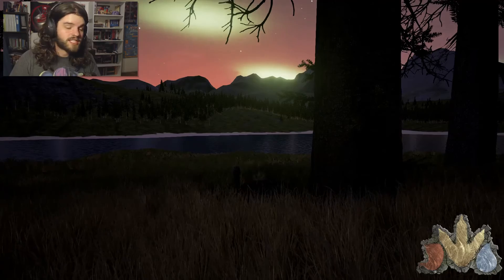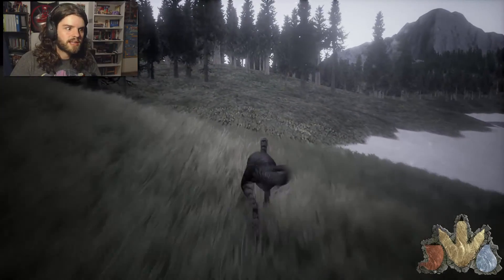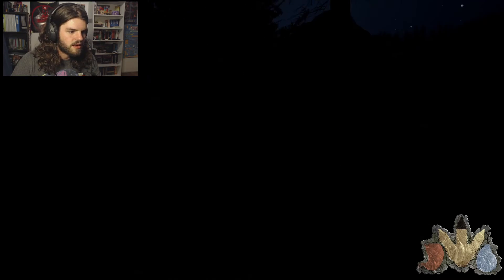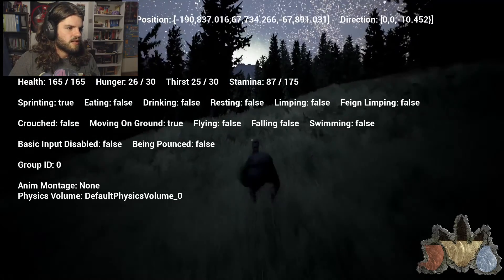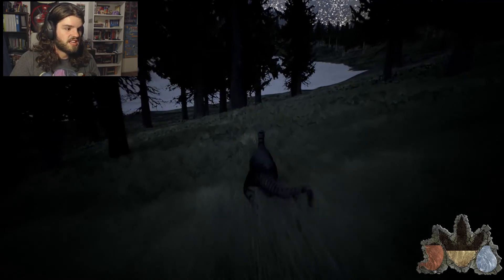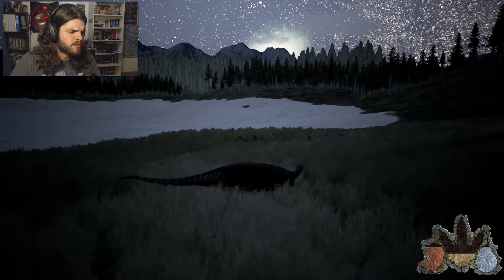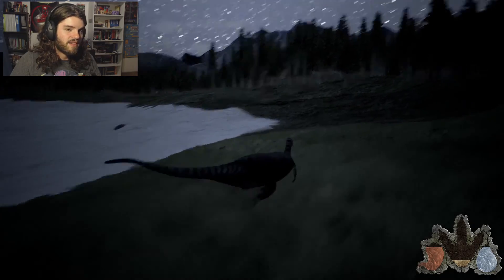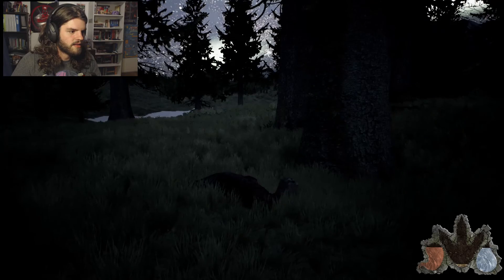DRYO or DIE-O!!! | The Isle: Herb Progression Ep 2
The Dryo will most probably die-o...